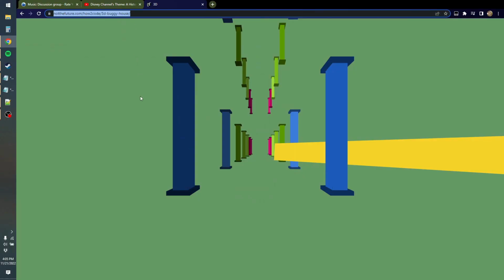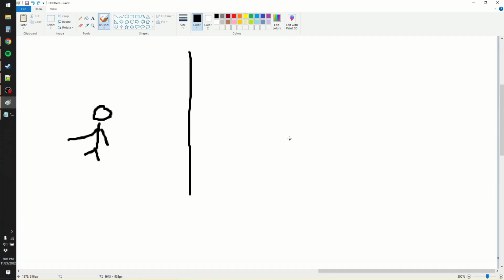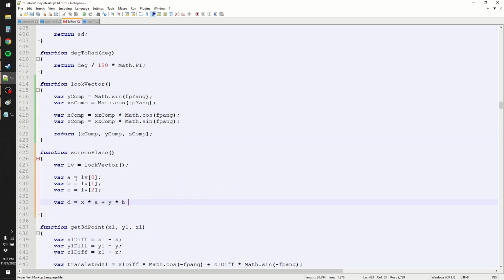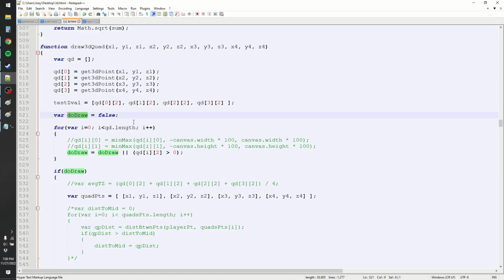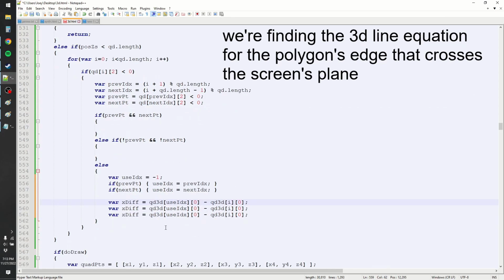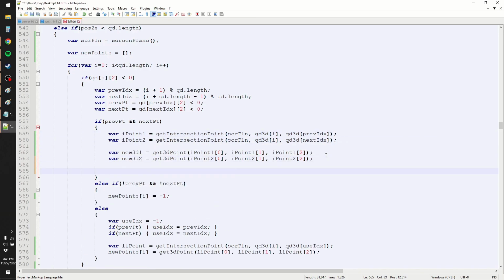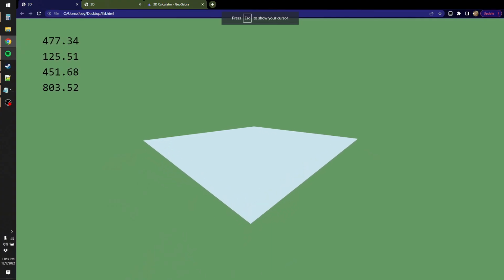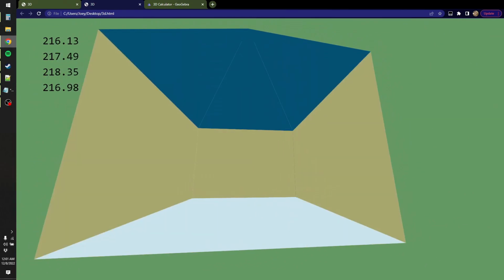3D Engine Coding: lul I was drawing polygons wrong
Chapters

00:00 Finding bugs
01:02 Poly behind us is in front
01:48 Redraw poly to stop at screen
02:22 Equation of plane of the screen
03:19 Methods to redraw polys
05:07 Coding stuff that works
08:10 Coding stuff that doesn't work
09:22 How I got it to work
11:21 Testing on house